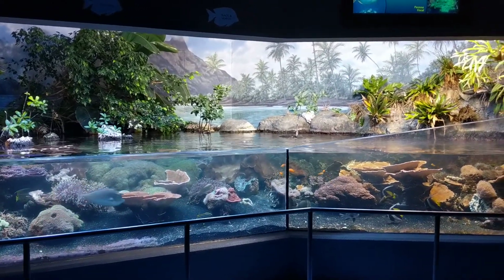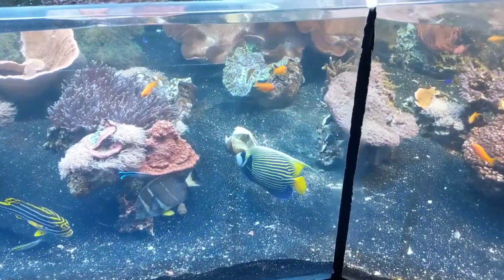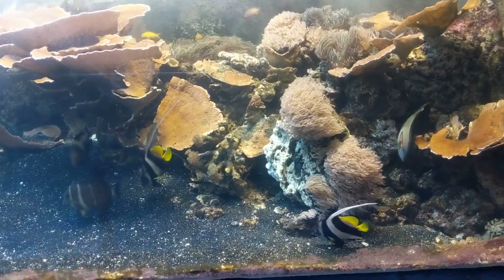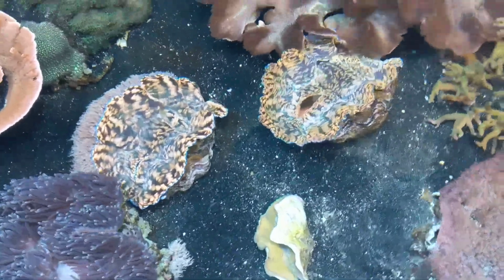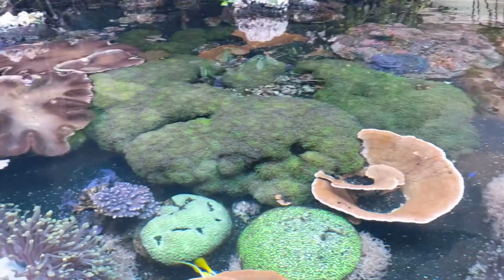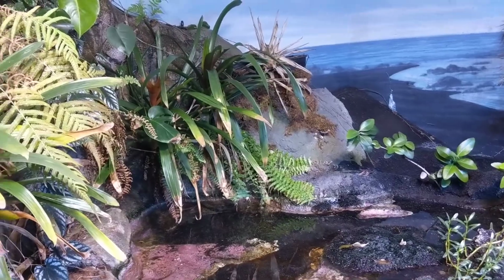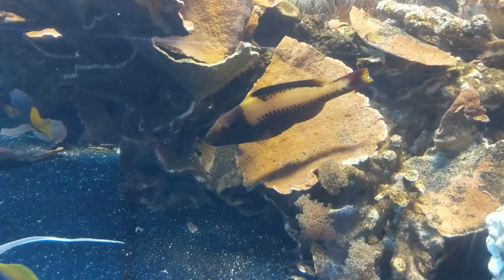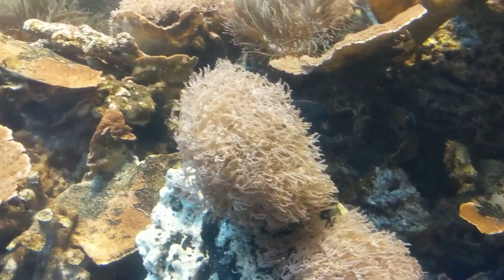Omaha Zoo Beach Tank Update January 2021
My comments on where the tank is at, and what's going on with the exhibit. The butterflyfish are Heniochus acuminatus, I misspoke. Also, the clam was moved to the rear of the tank after the video and will be slowly transitioned to center stage. Enjoy :)